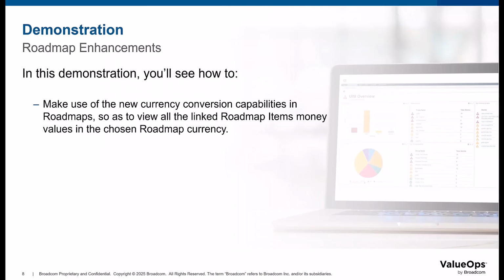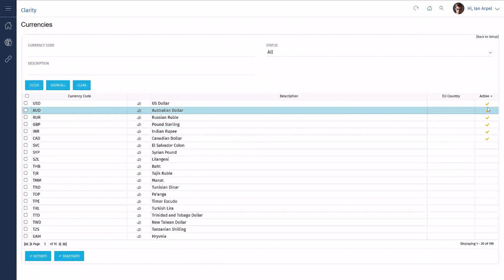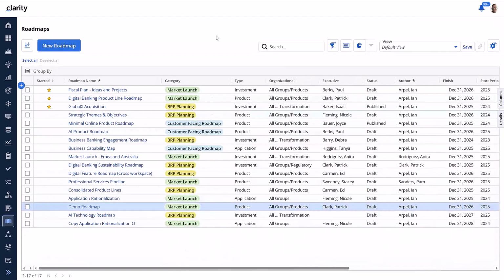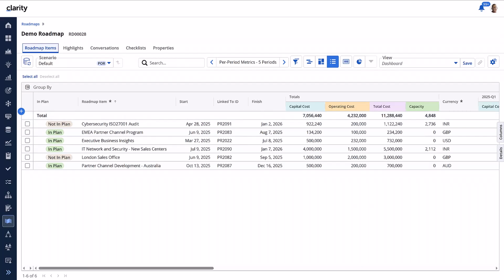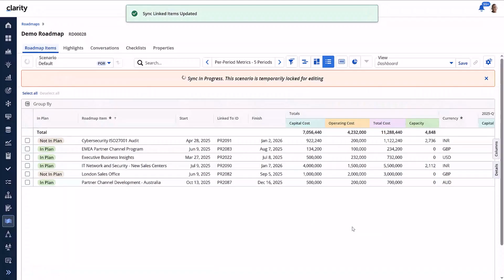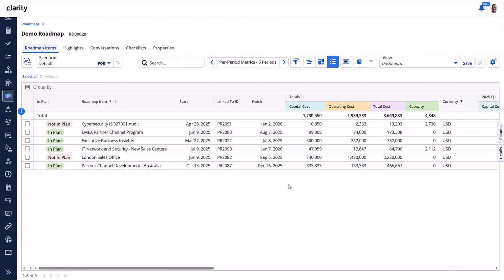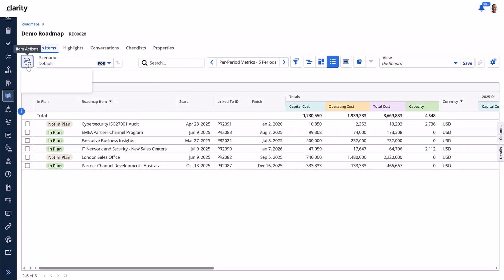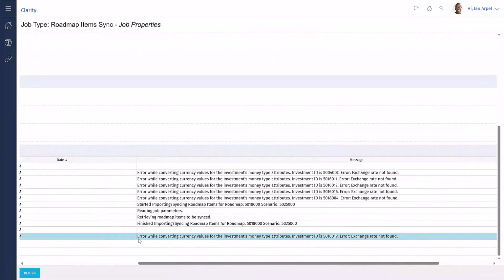Clarity 16.3.3 - Roadmaps Enhancements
You can now sync investment data in different currencies into roadmaps with automatic currency conversion.